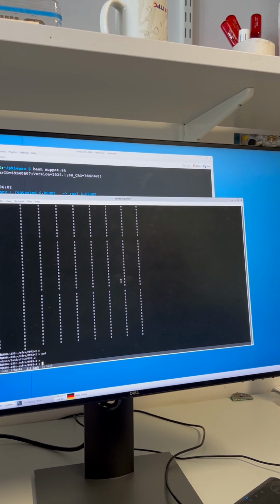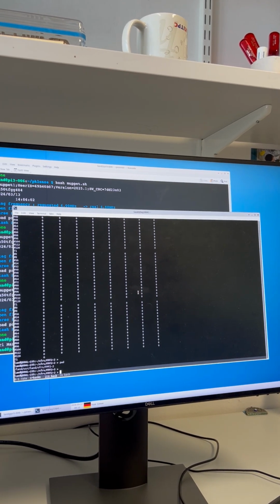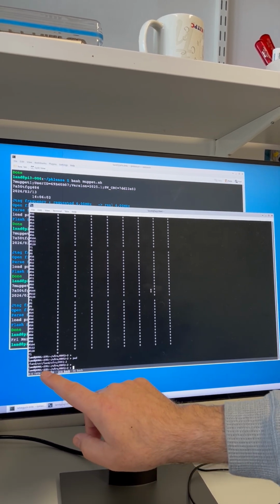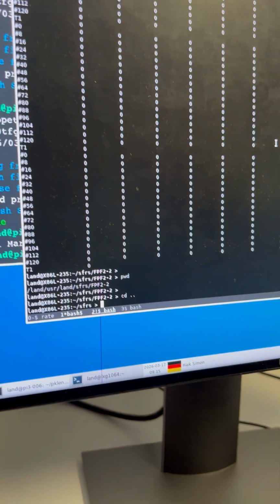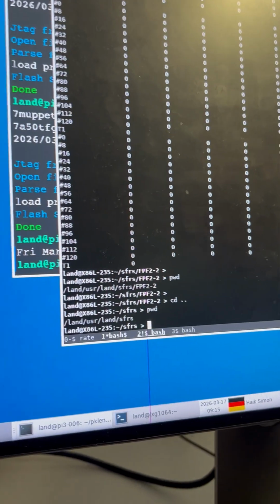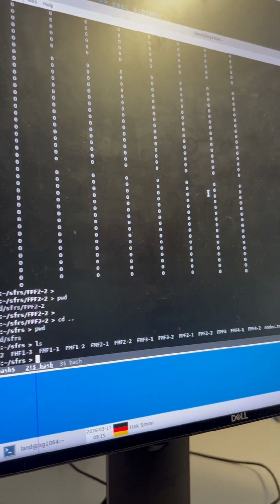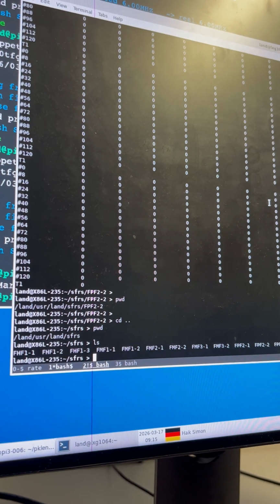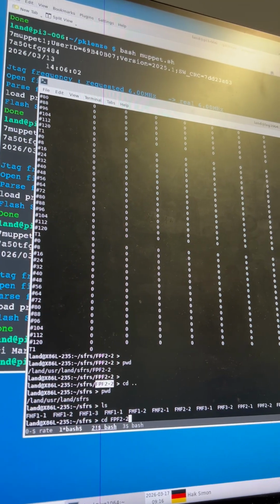2. June 2026